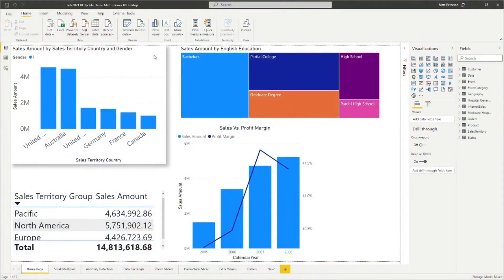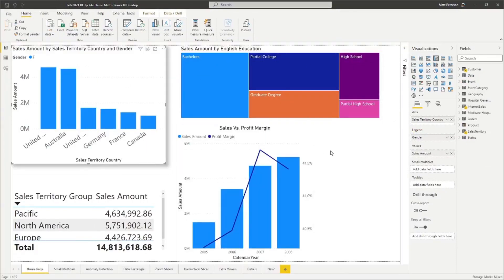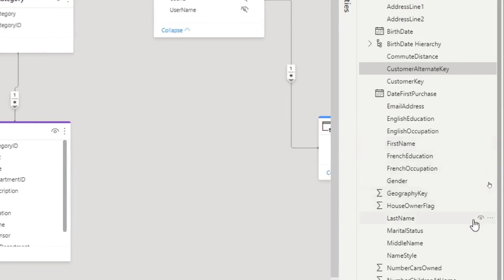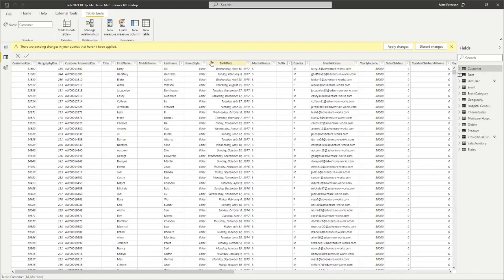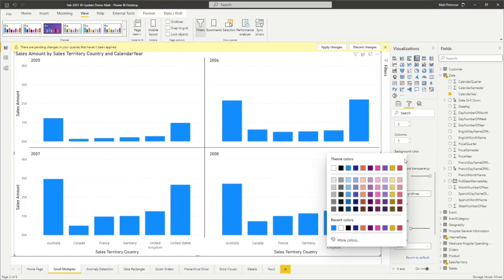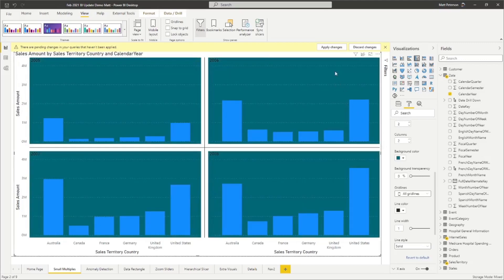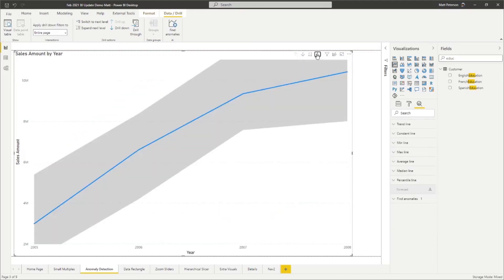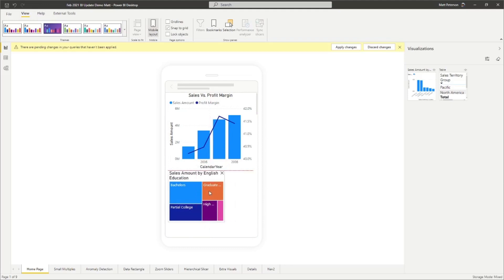Power BI Monthly Digest - February 2021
Quick review of some of the top Power BI features released in February 2021:
•New search bar
•Model view sync with theme
•Fields pane update
•Small multiples changes
•Mobile layout updates
•Enhanced dataset metadata now generally update